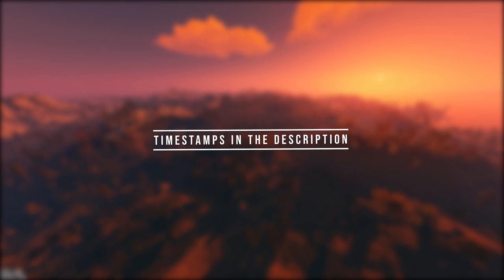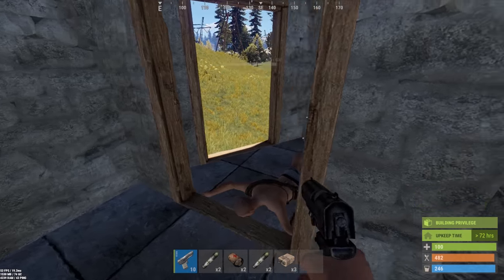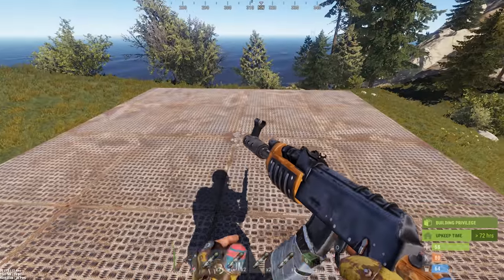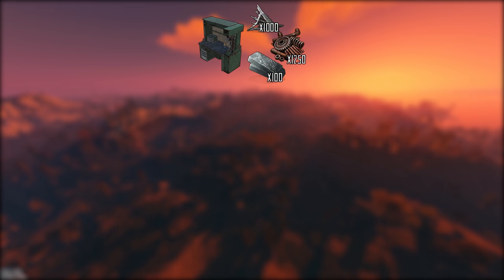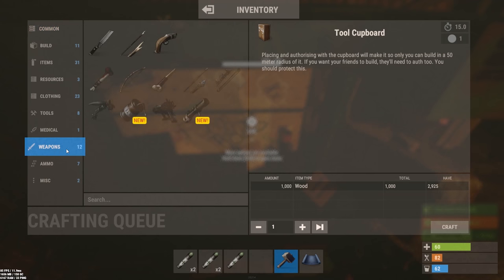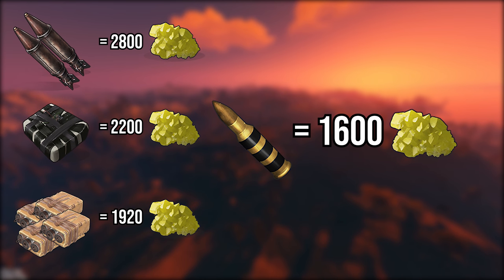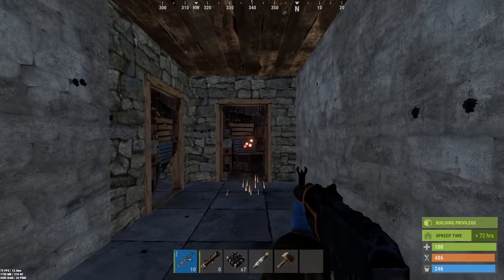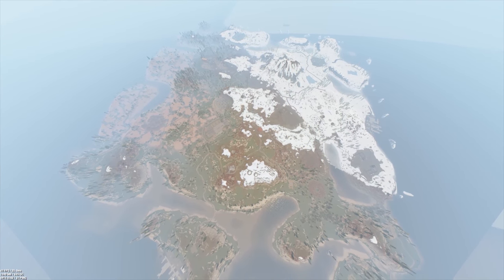FASTEST BEGINNER'S RAIDING TUTORIAL. NO BS - RUST 2019 *READ DESCRIPTION*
Fixes:
#1 Satchel needs Tier 1 workbench, not Tier 2.
#2 Explosive Ammo is nerfed. (Breaks guns faster, can be heard farther away)
#3 Since the June update, learning blueprints that cost 750 are now 500 and the ones that were 250 now cost 125!

IF YOU WANT MORE RUST BUILDS , GUIDES , TRAP BASES AND TUTORIALS

╔ TIME STAMPS:
╠ Intro Skip: 0:26
╠ Raiding options: 0:42
╠ Satchels: 0:47
╠ Satchel crafting needs: 1:28
╠ Explosive Ammo: 1:35
╠ Explosive ammo crafting needs: 2:32
╠ C4 (Timed explosive charge): 2:45
╠ Raiding speed: 3:12
╠ C4 crafting needs: 3:43
╠ Rockets: 3:53
╠ Rockets needs: 4:57
╠ Raiding combinations: 5:06
╠ Where to find raiding materials: 5:58
╚ Important tips before raiding 6:16